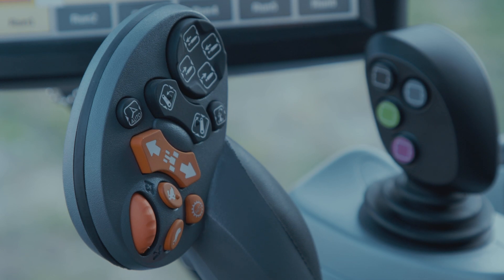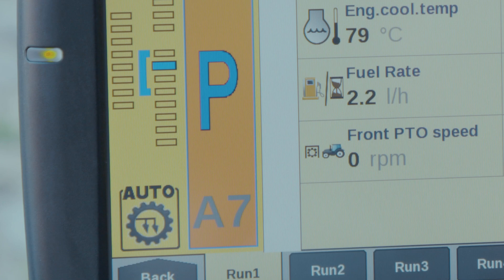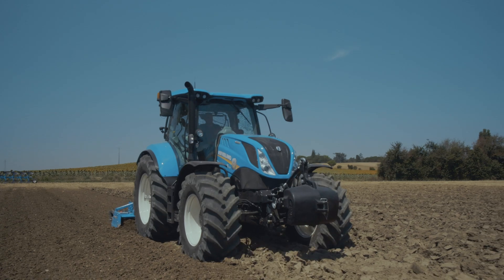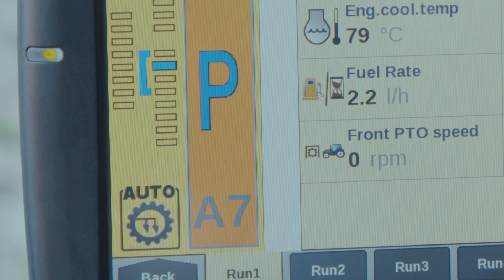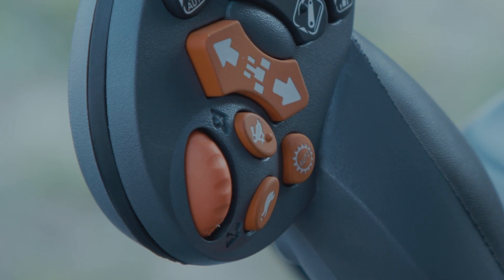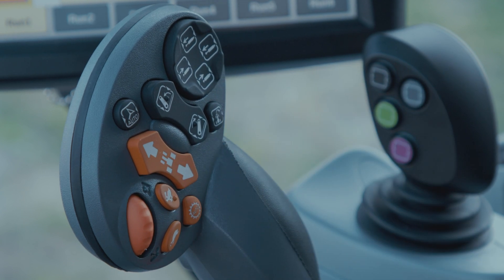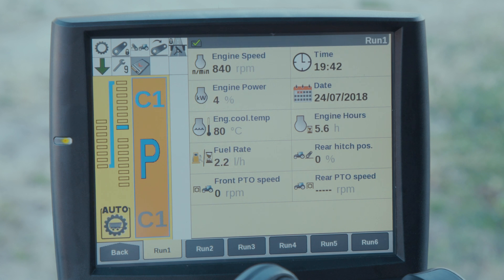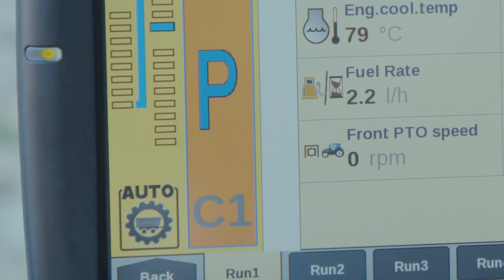T6 Dynamic Command™ - Auto transmission function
New Holland "How To" video series: in this episode we are going to look at how to use the Auto Driving functions on T6 Dynamic Command™ tractors.